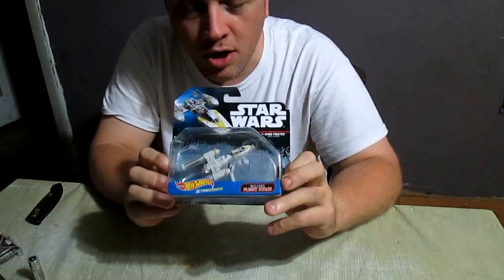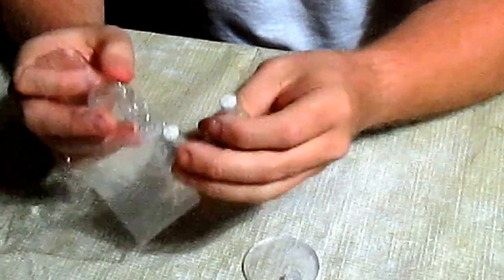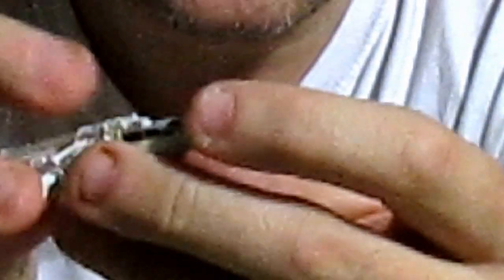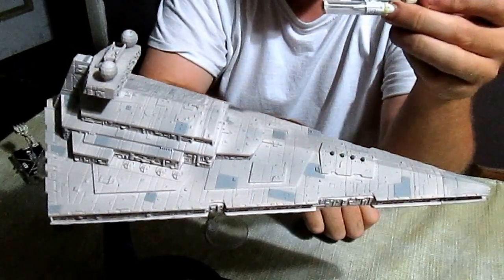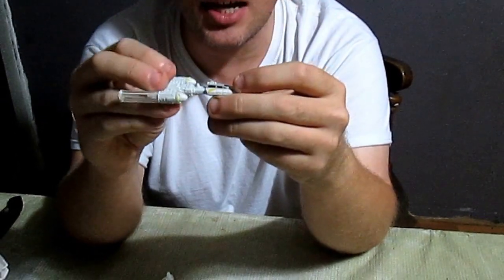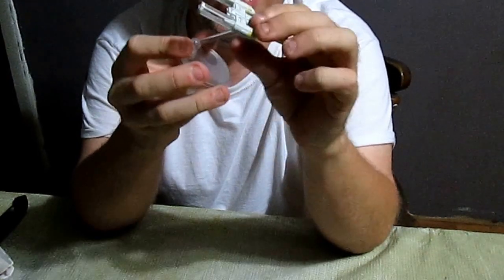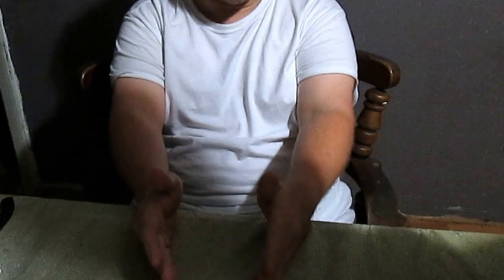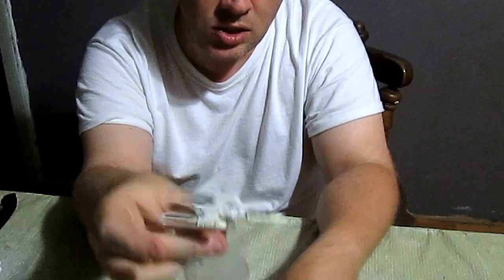hot wheels Y-Wing Fighter Gold Leader star wars star ship review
In this video we share with you another video!